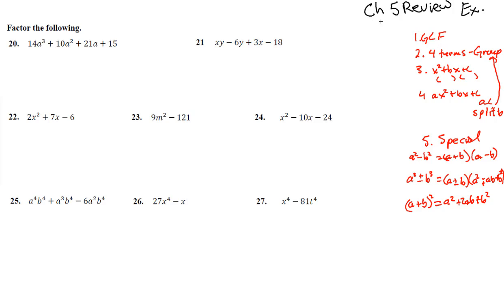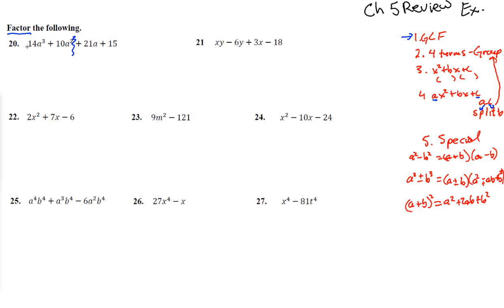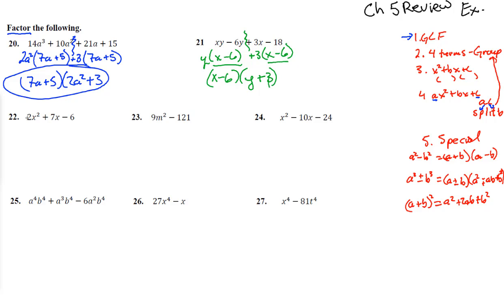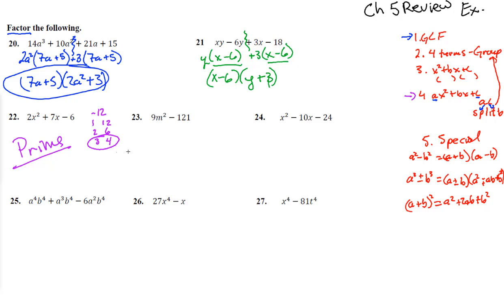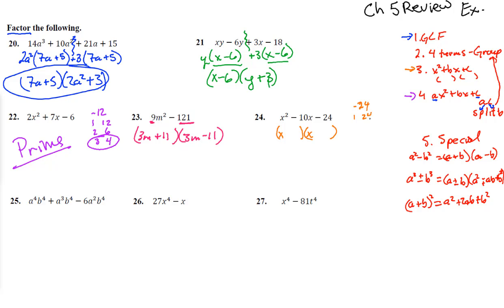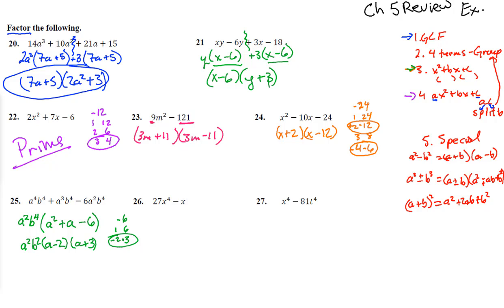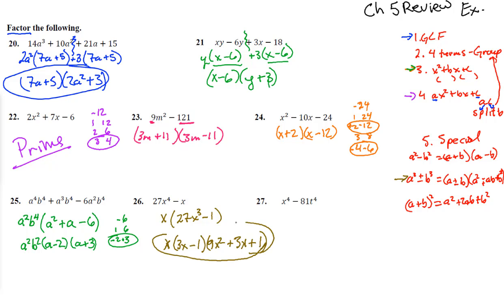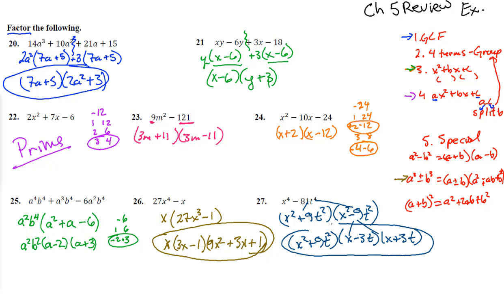101 5Rev Solutions 20-27